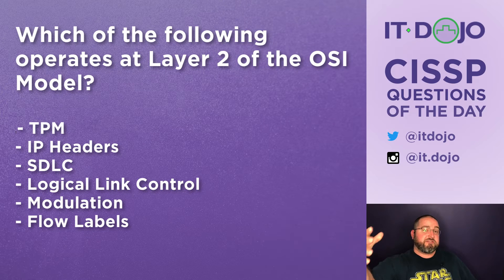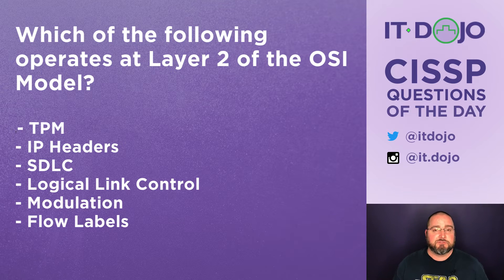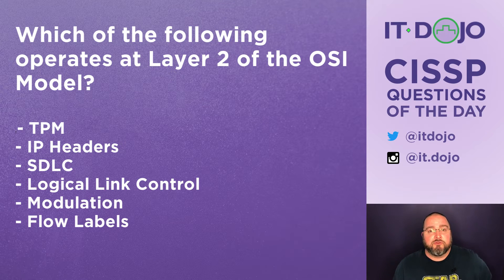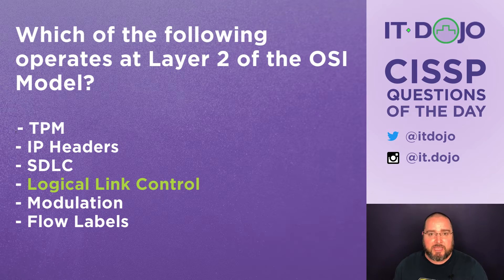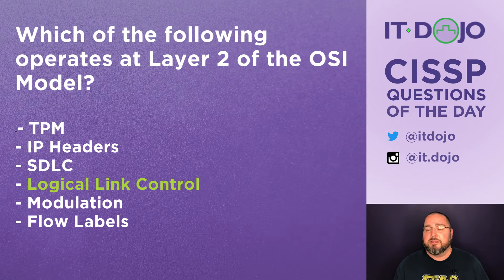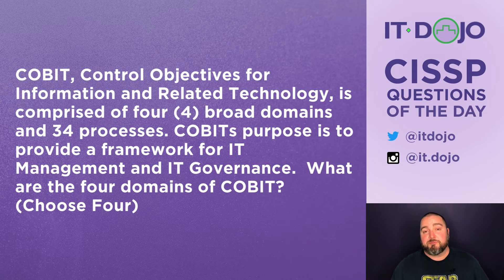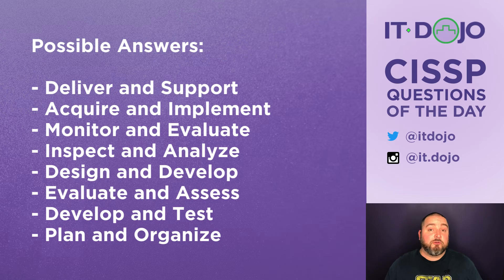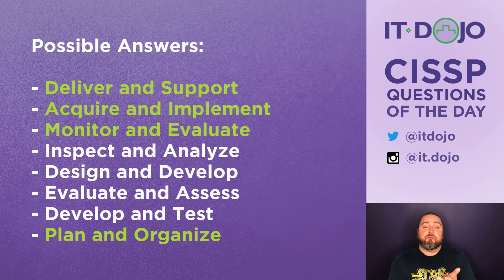CISSP Practice Questions of the Day from IT Dojo - #2 - COBIT and the OSI Model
IT Dojo offers free CISSP study questions for those who are preparing for their certification every day. In today's CISSP questions of the day from IT Dojo, Colin Weaver asks and answers questions related to COBIT and the OSI Model.

Here are supporting links for the subjects:

CoBIT

OSI model LLC

Here are some recommended CISSP books to study with: